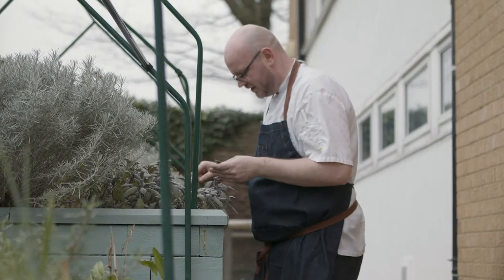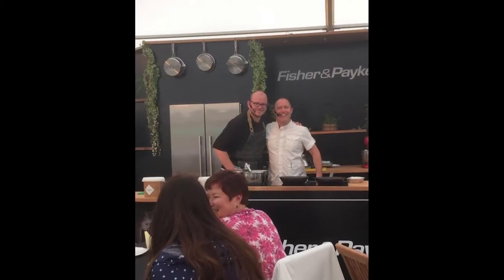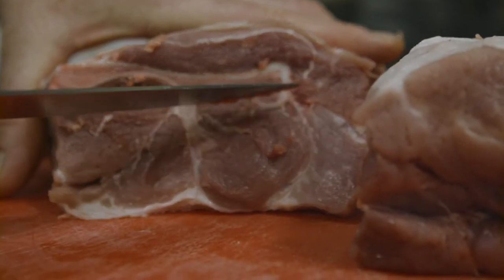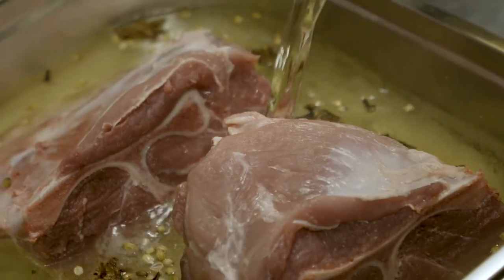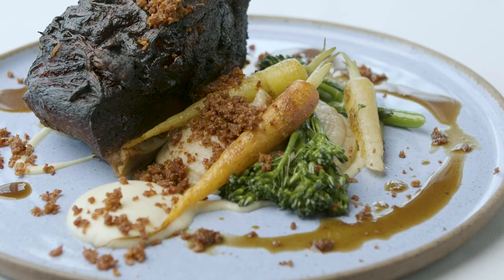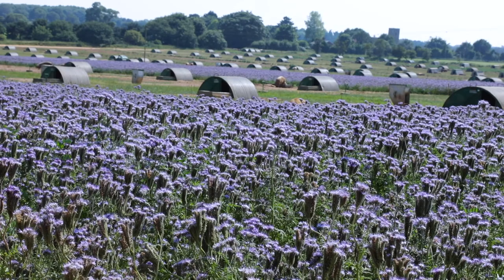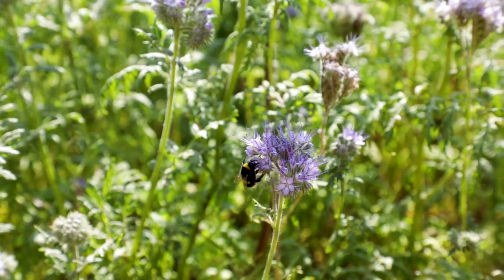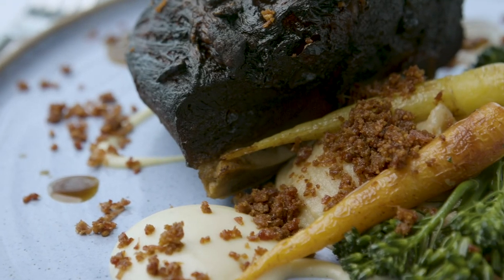Adam Lestrelle - Pork Henry